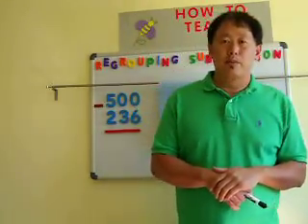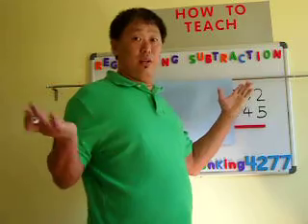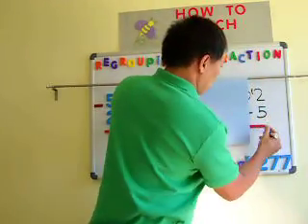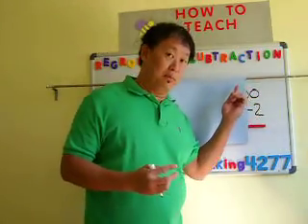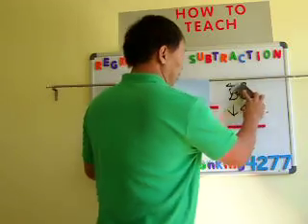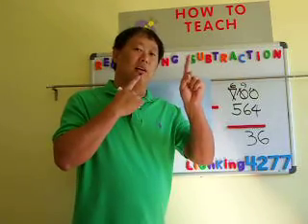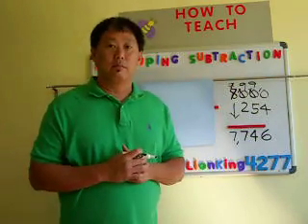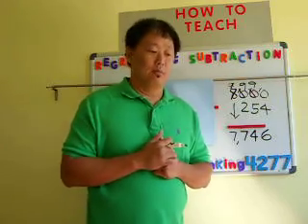Basic Math Subtraction Regrouping With Zeroes" 5 of 5 / by: john j.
Learning regrouping subtraction is the most confusing to students. It is probably the most common problem in every school. But not anymore! Did you know that we can teach multiplication at the age of 5 and 6? I have a three year girl who starts solving 45X5 at this young age. How she did it? Watch my multiplication videos.